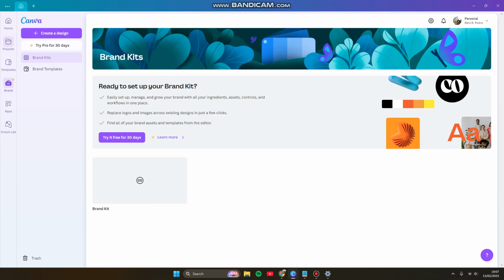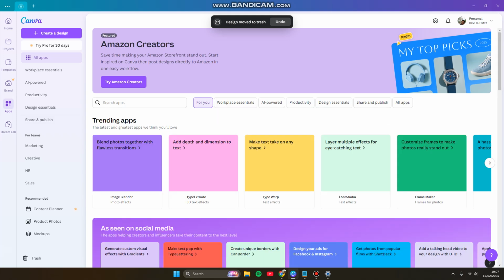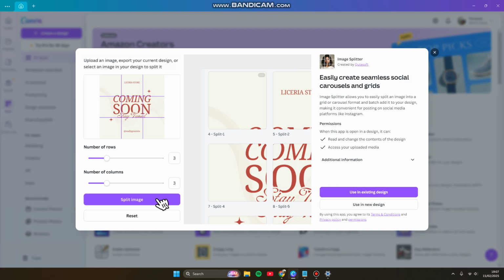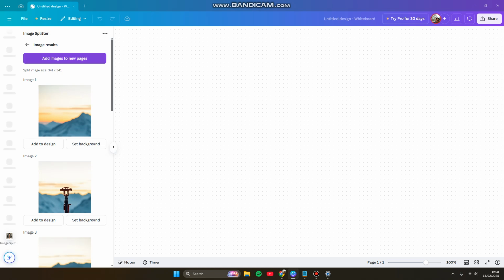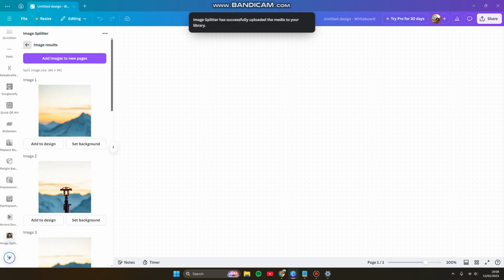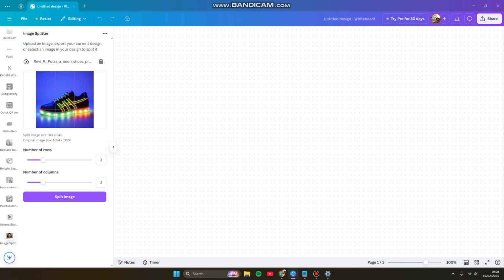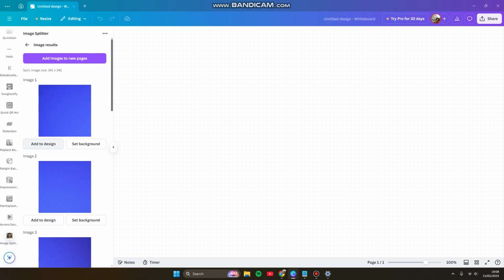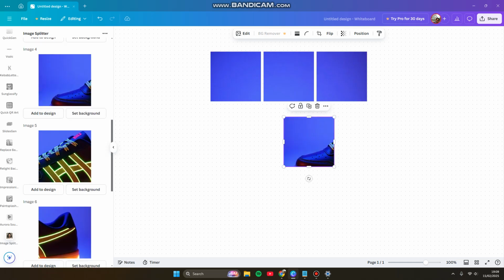How to Easily Split Photos in Canva